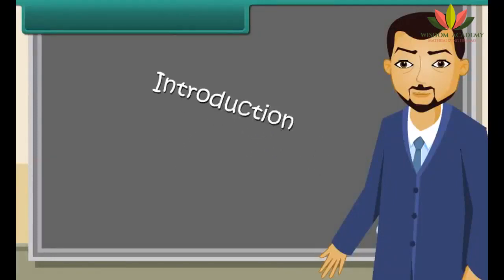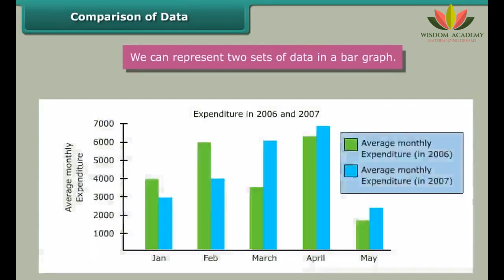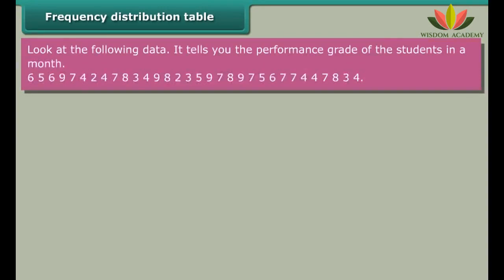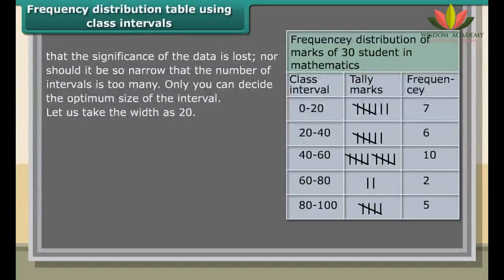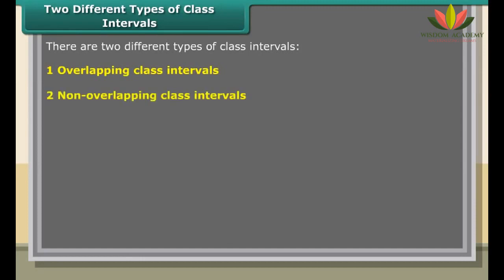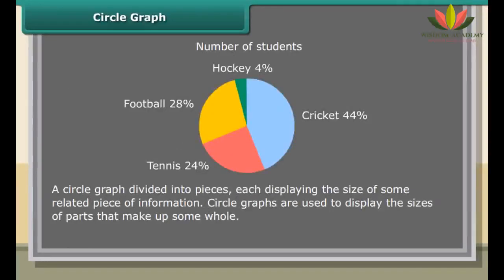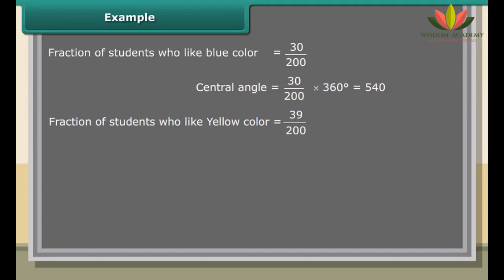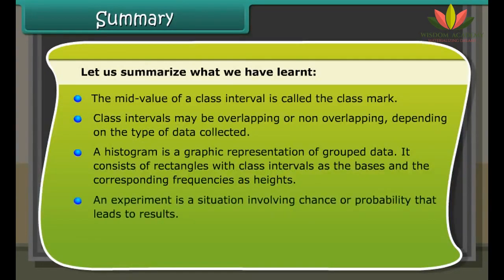Class 8 || MATH || Data Handling || Boards | NTSE | Olympiads | UPSC | SSC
This video explains CBSE Class 8th Math "Data Handling" in an easy and compact way with rich animations. This video helps you to understand the concept with great ease and clarity.

Data Handling
8thData Handling